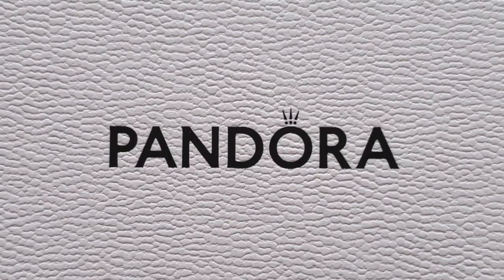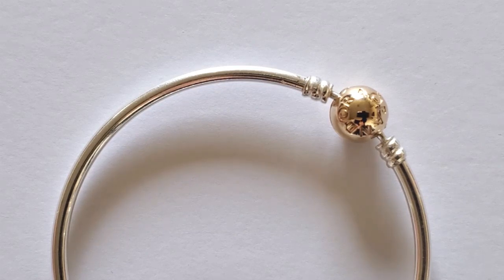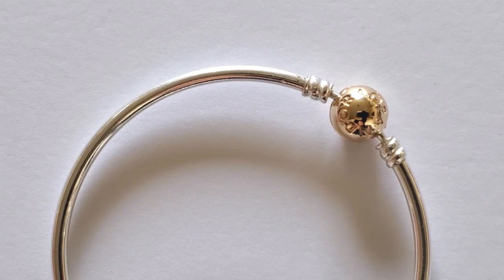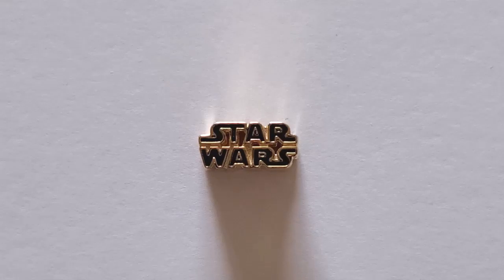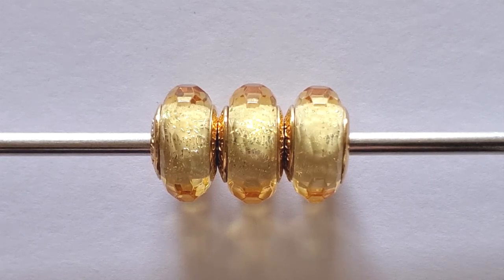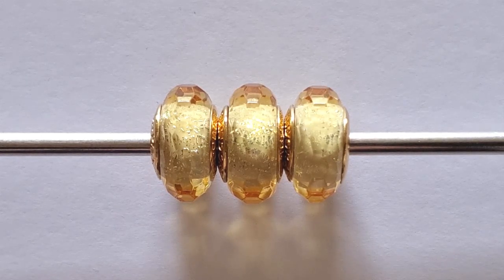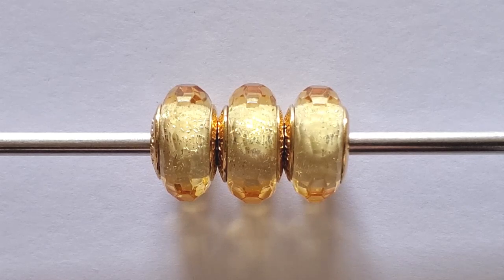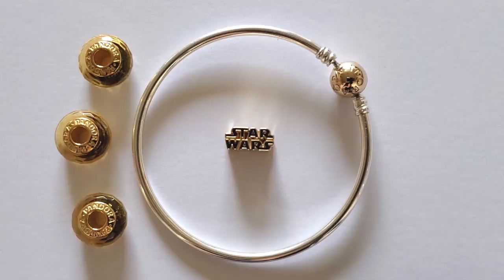Pandora 50% Off Sale June 2021...What Did I Get??? Here's a hint "Sun Kissed".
Hi ladies and gents,
I am finally happy to share with you my purchases from the 50% off sale in June 2021.  Oh man I could not resist.  I bought some pretty special pieces.  Grab a coffee and have a peek!

XO